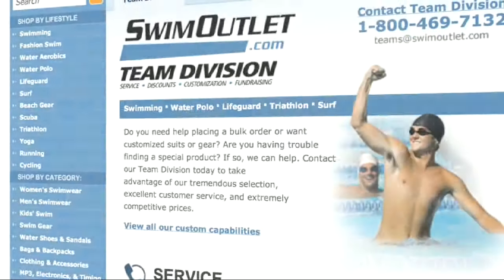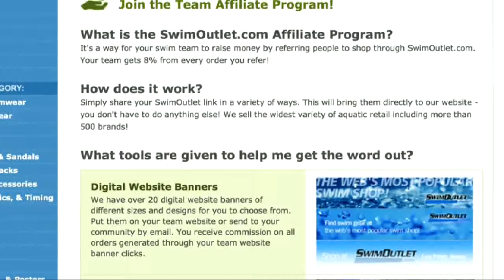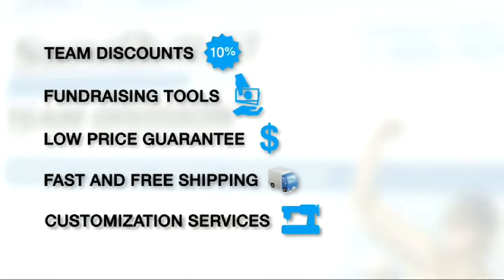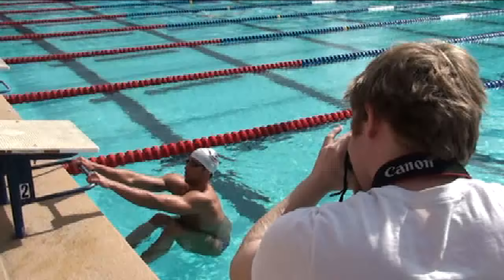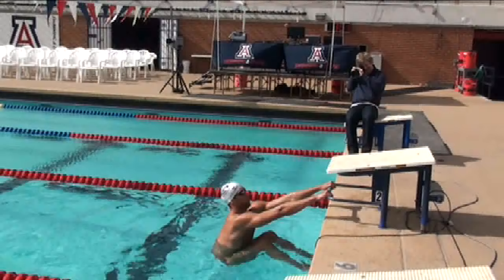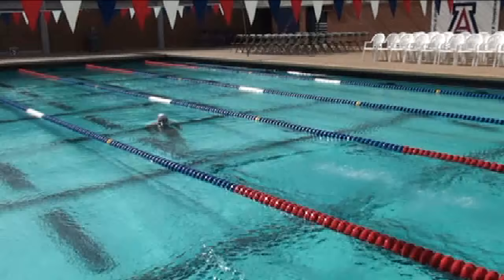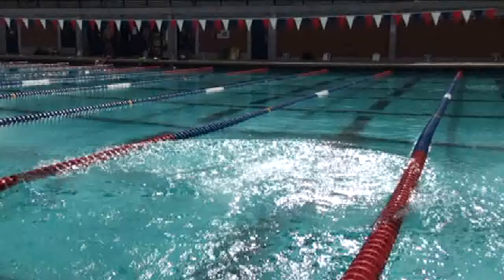Matt Grevers on The Morning Swim Show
Olympic and world champion Matt Grevers participated in a photo shoot with Swimming World Magazine, and he talks about his backstroke start and butterfly training.